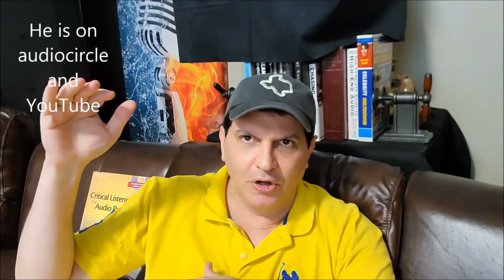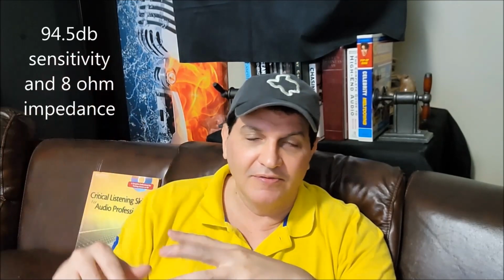Audiophile Junkie - GR Research Visit - Nxtreme Speaker Demo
I recently placed an order for the GR Research NXtreme speakers to build.  I haven't received them yet, but I went up to GR Research to hear a demo of the finished product at Danny Richie's place.

He has a great room and associated equipment that made the demo very impressive.  I want to thank Danny for the demo.

More to come once I start assembling them.